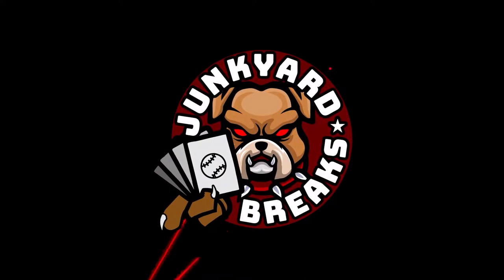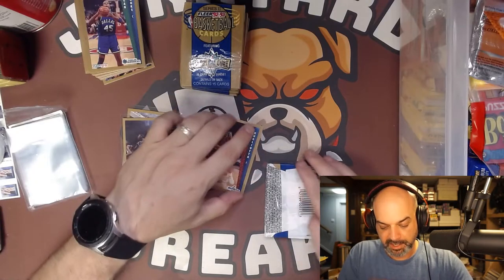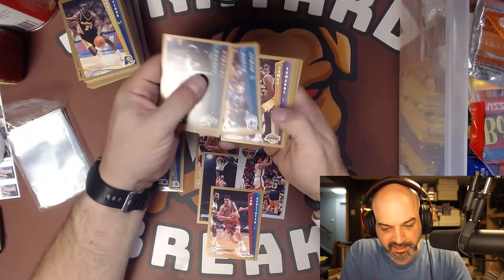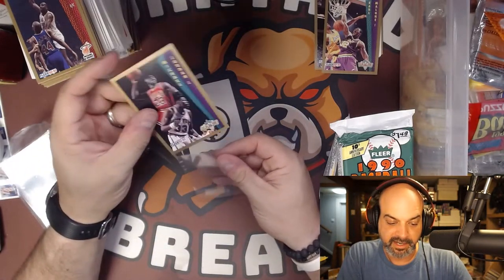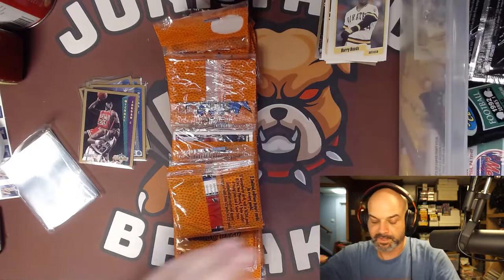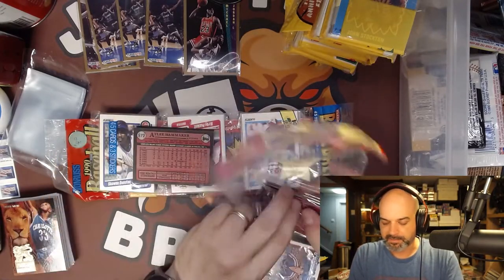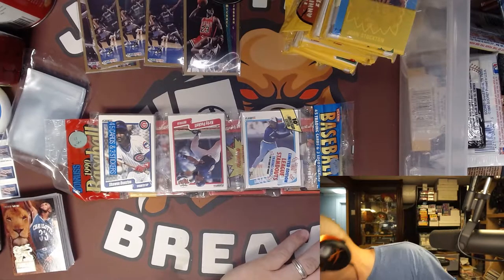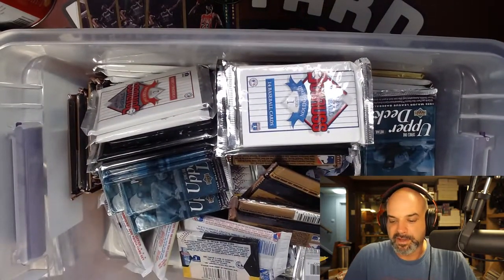Fun Box of Packs from All-Sports. Part 1 should be fun!